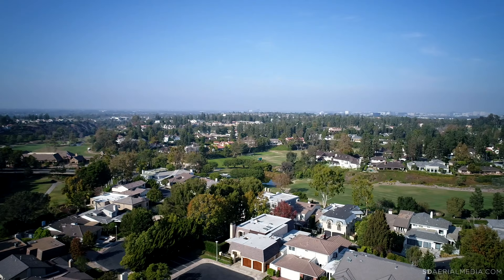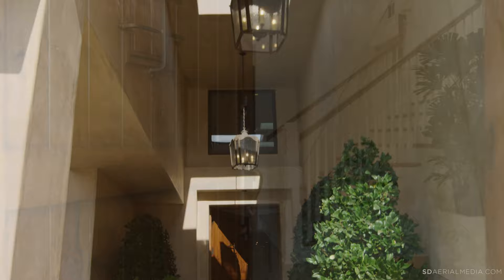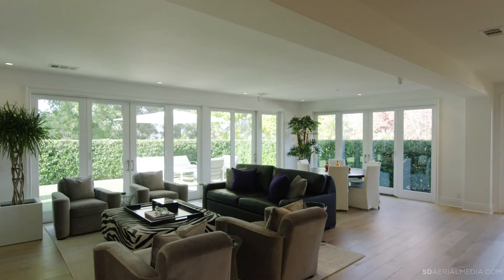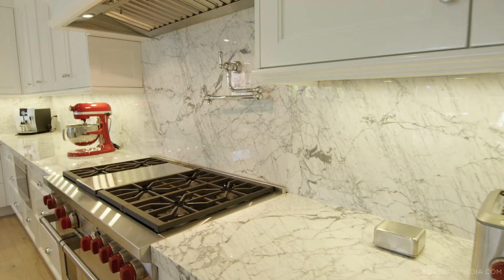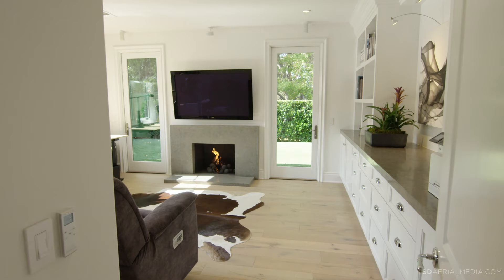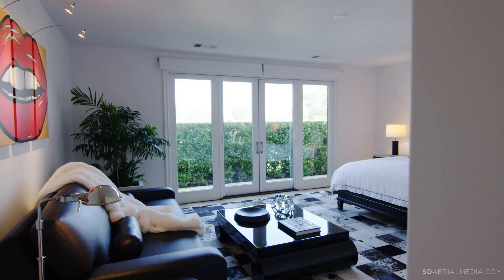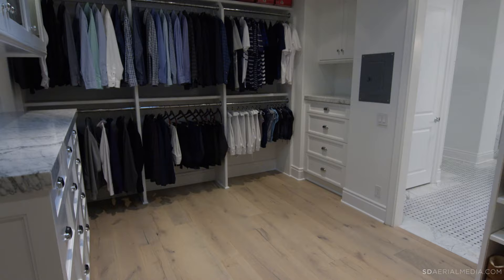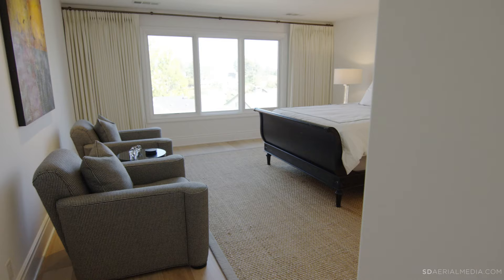2 Rue du Parc, Newport Beach - New listing in Big Canyon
Ideally located at the end of a cul-de-sac street in the prestigious guard gated community of Big Canyon, this brand new custom 4 bedroom home has Italian influences throughout. Stately curb appeal with manicured hedge, wrought iron fence, beautiful fountain and custom western cedar front door set the stage for the dramatic entry of vaulted ceilings and gorgeous massive iron and crystal chandelier. Very light and bright home with wide plank Siberian Oak floors throughout, oversized baseboards and state of the art custom features throughout. The main floor has the great room concept with a gourmet's kitchen and oversized center island Carrara marble countertops and barstool seating that opens to causal dining area, family room with marble accented fireplace and sliding doors to the spacious backyard. Other features of the first floor are an oversized formal dining room, sumptuous office with marble accented fireplace, built-in cabinets and art niches and the master suite. The main level master is ideal with a spa inspired bath with basket weave Carrara floors, Jacuzzi tub, dual sinks and Carrara slab counter tops and accented shower. A well designed master closet with thought out built-ins, shelves, cabinets and hanging space plus the perfect lighting.